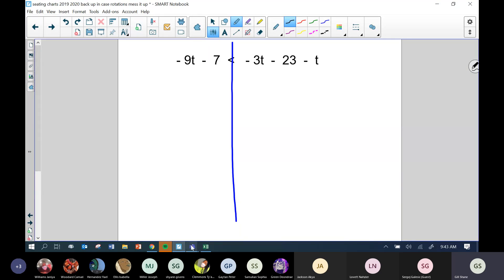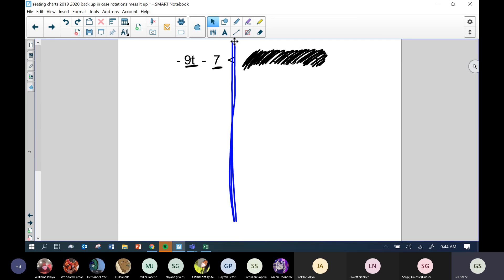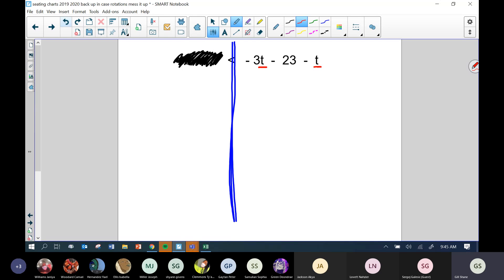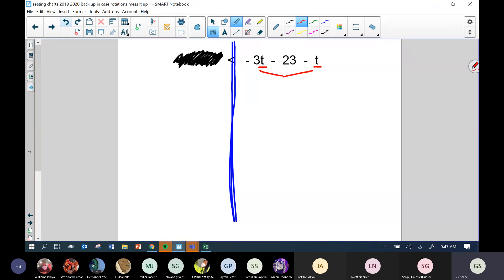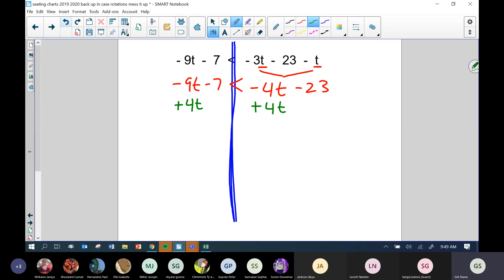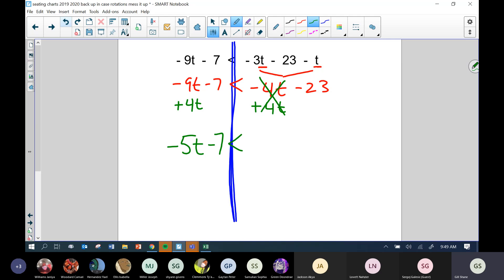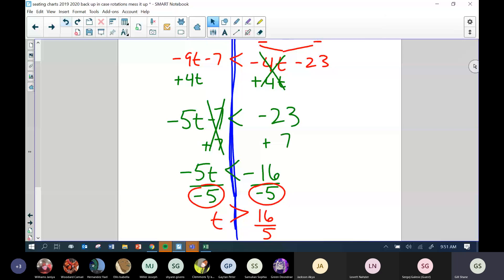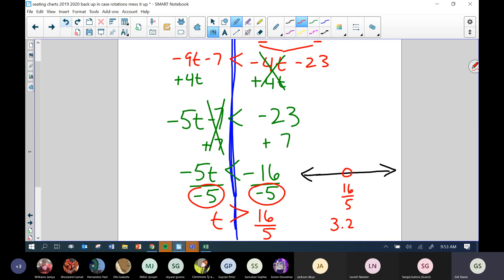Mr Gill Classroom Oct. 8th, 2020 Solving an inequality with variables on both sides and graphing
This is from Oct. 8th and we were Solving an inequality with variables on both sides and graphing the solution on a number line